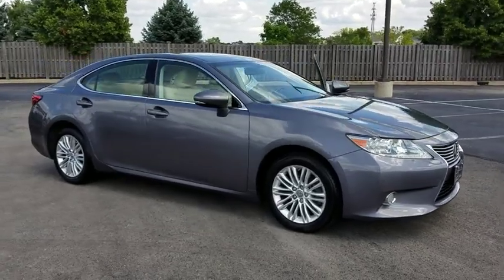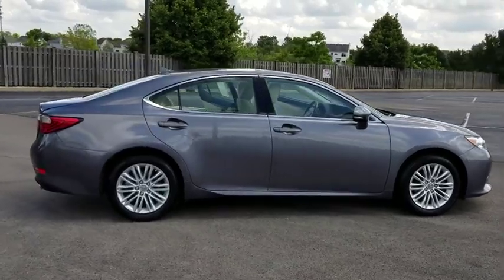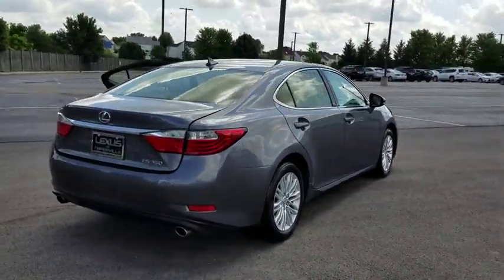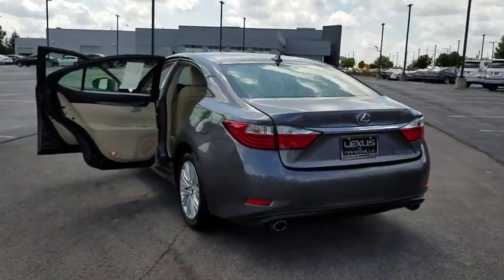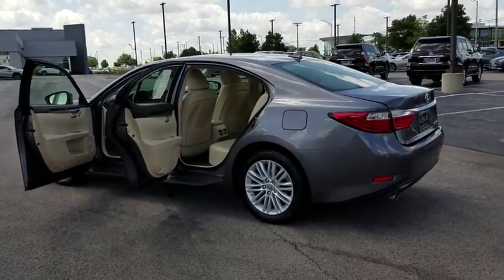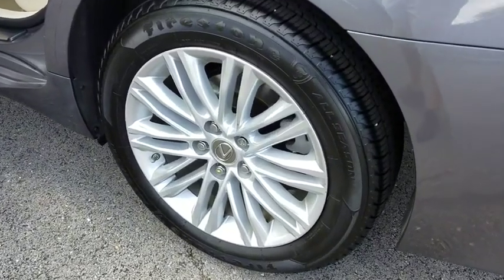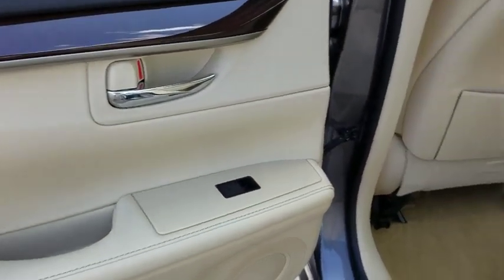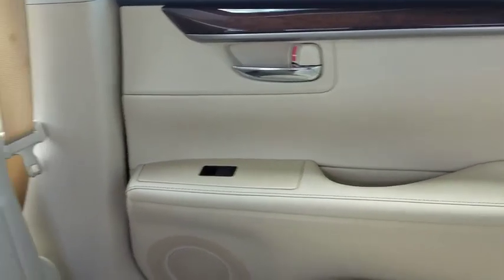2013 Lexus ES 350 Naperville, Aurora, Joliet, Downers Grove, Bolingbrook, IL 190633A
Gray Used 2013 Lexus ES 350 available in Naperville, Illinois at Lexus of Naperville. Servicing the Aurora, Joliet, Downers Grove, Bolingbrook, IL area.
2013 Lexus ES 350 4dr Sdn - Stock#: 190633A - VIN#: JTHBK1GGXD2043894

** 21 CITY MPG / 31 HWY MPG ** NICELY EQUIPPED WITH LUXURY PACKAGE, NAVIGATION SYSTEM, BACKUP CAMERA, BLIND SPOT MONITOR WITH REAR CROSS TRAFFIC ALERT, INTUITIVE PARKING ASSIST, 17-INCH SPLIT 10-SPOKE WHEEL WITH LIQUID GRAPHITE FINISH, POWER REAR SUNSHADE, PERFORATED LEATHER-TRIMMED INTERIOR, HEATED AND VENTILATED FRONT SEATS, HEATED WOOD AND LEATHER TRIMMED STEERING WHEEL, DARK BROWN BIRD'S-EYE MAPLE WOOD INTERIOR TRIM, POWER TILT/TELESCOPIC STEERING WHEEL, RAIN SENSING WIPERS WITH DEICER, 3.5-LITER V6 ENGINE, SMARTACCESS WITH PUSH BUTTON START/STOP, ONE-TOUCH OPEN/CLOSE MOONROOF, 10-WAY POWER FRONT SEATS, LEXUS 8-SPEAKER PREMIUM AUDIO SYSTEM, BLUETOOTH TECHNOLOGY AND MUCH MORE!! PROFESSIONALLY DETAILED AND FRESH OUT OF OUR SERVICE DEPARTMENT, THIS ES 350 IS READY TO GO!! COME ON IN FOR A TEST DRIVE TODAY!! AS ALWAYS, ONE LOW PRICE!! PLAIN AND SIMPLE!! SEE YOU SOON...
Retained accessory pwr for windows & moonroof,Pwr front ventilated & rear solid disc brakes -inc: smart stop technology,4-wheel anti-lock brake system (ABS),Direct tire pressure monitor system